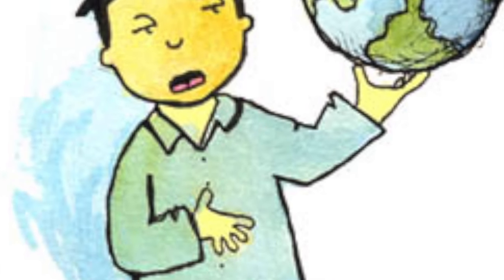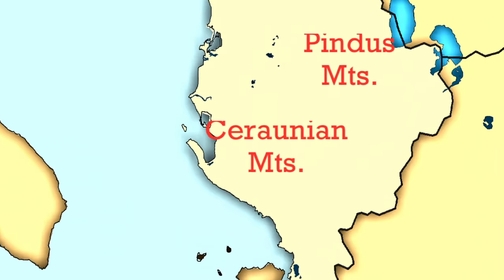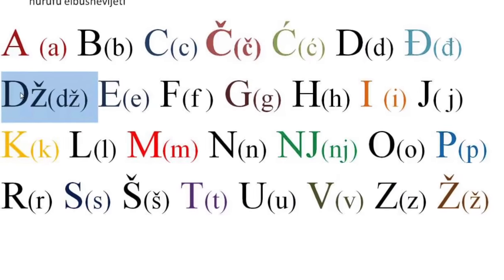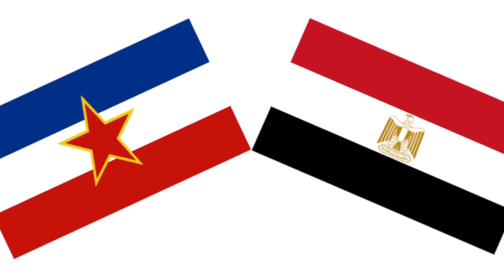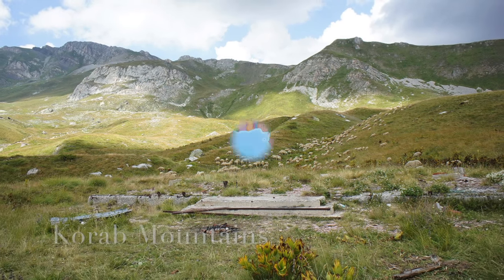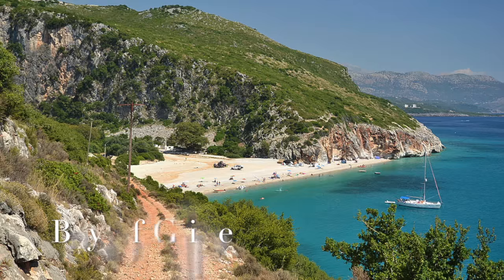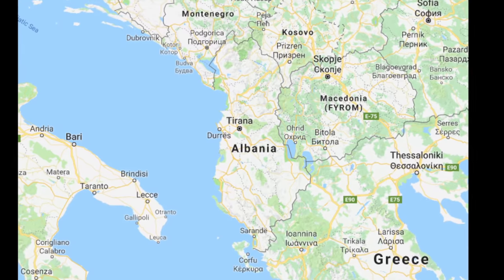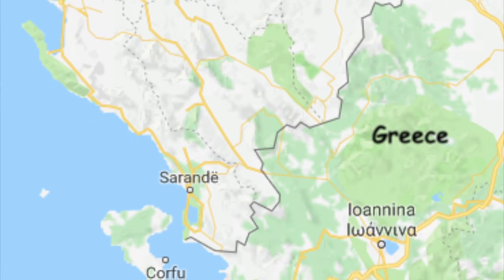Albania Geography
Mountains, mountains, mountains, and lowlands! Let's dive into Albania Geography!